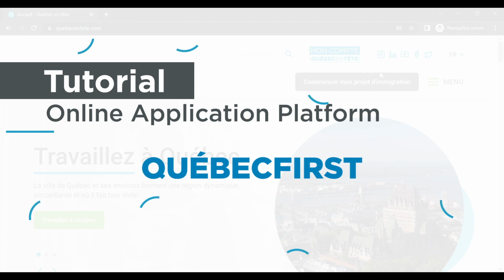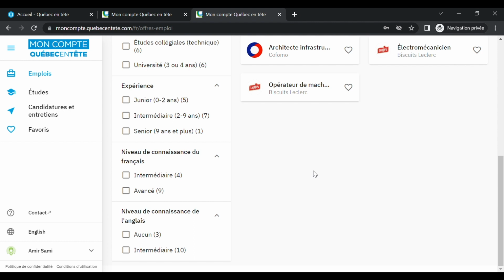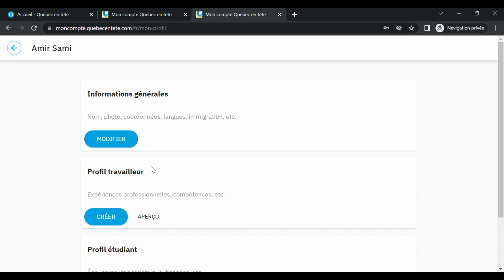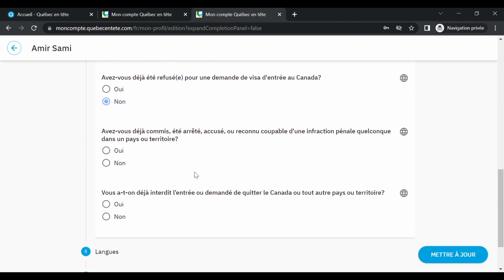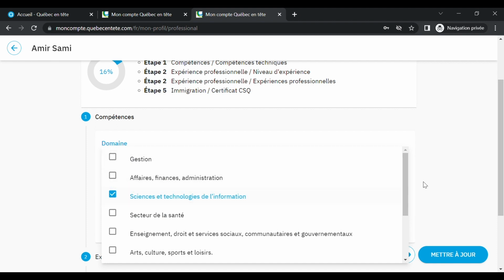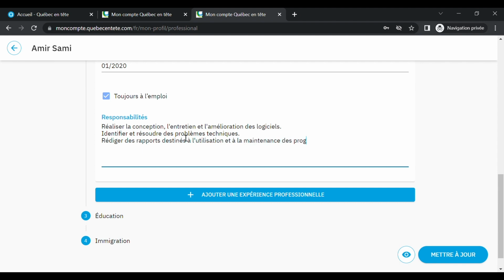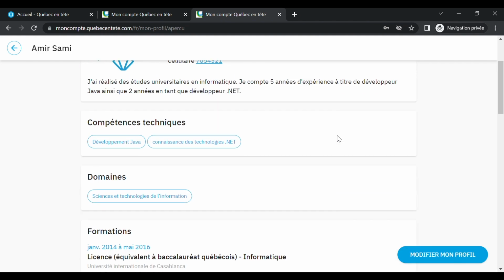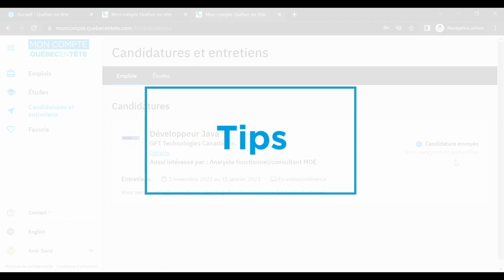Tutorial - Online Application Platform | Québec First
You would like to submit your application for a job offered in one of our recruitment initiatives?

Here's how to to do it.